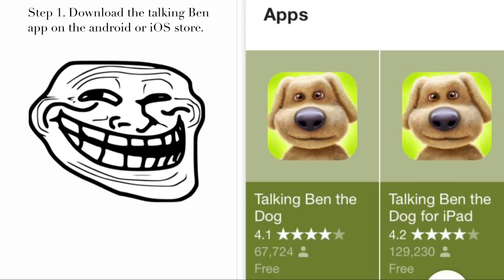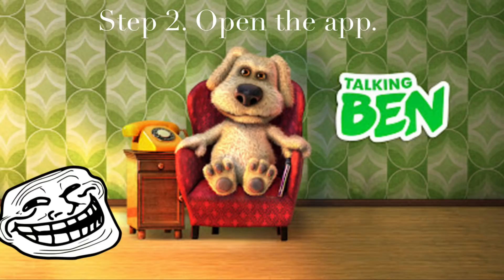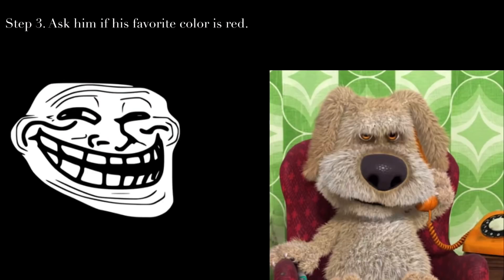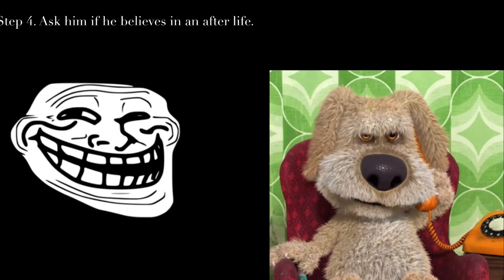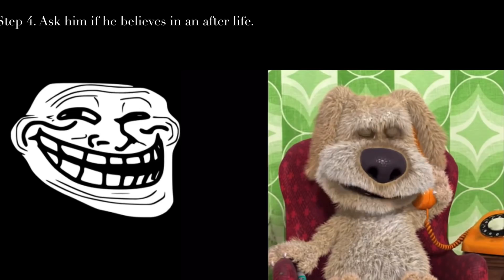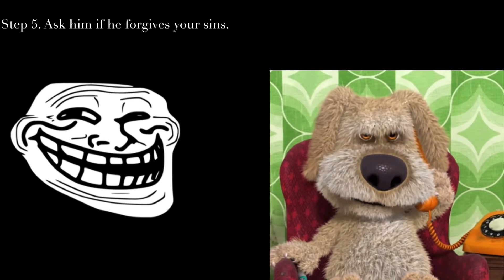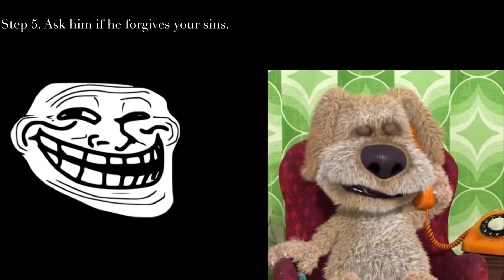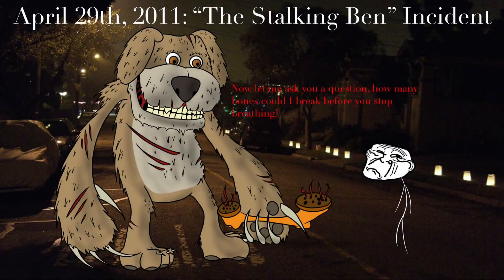April 29th, 2011: “The Stalking Ben” Incident